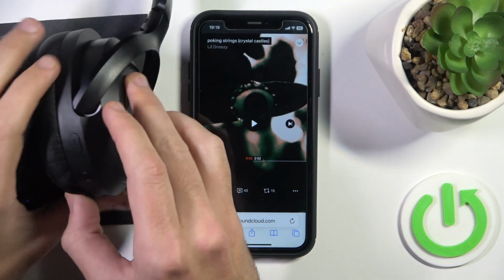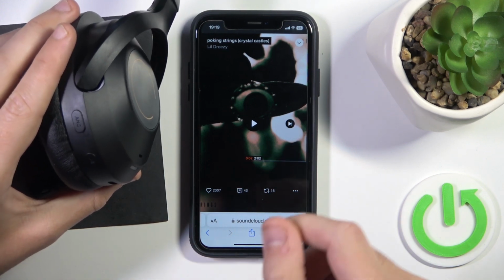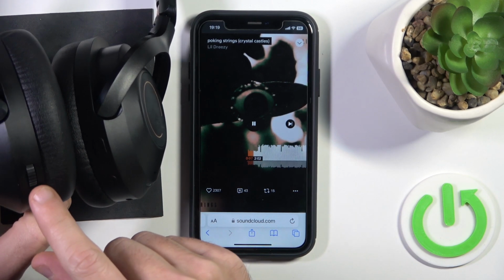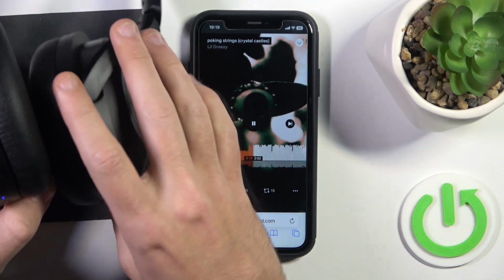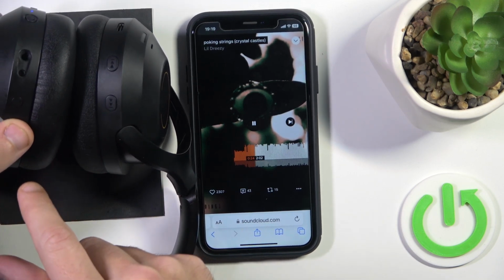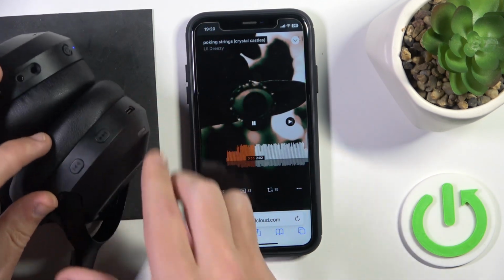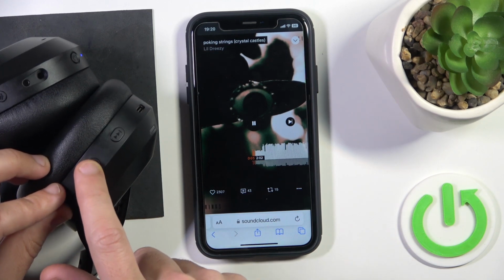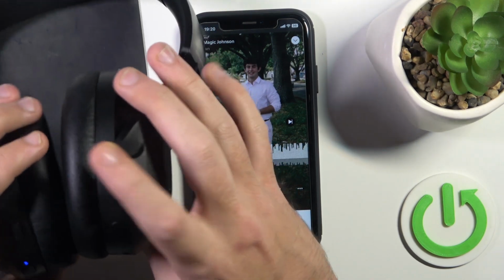Creative Zen Pro: Complete Guide to Controls and Gestures!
In this video, we’ll walk you through all the controls and gestures available on your Creative Zen Pro earbuds. Learn how to easily manage music playback, adjust volume, answer calls, activate voice assistants, and more with simple gestures. This guide will help you master every function, making your experience with the Creative Zen Pro seamless and convenient. Watch now to unlock the full potential of your earbuds!

What are all the available controls and gestures on Creative Zen Pro?
How do I manage music playback with gestures on my Creative Zen Pro?
Can I customize the gestures for my Creative Zen Pro earbuds?